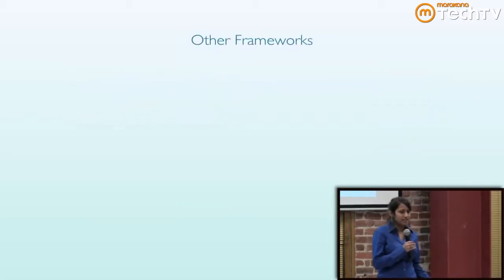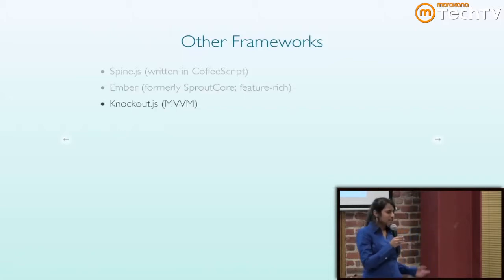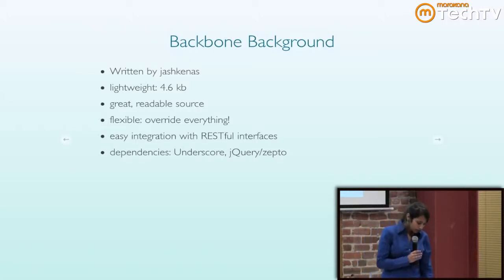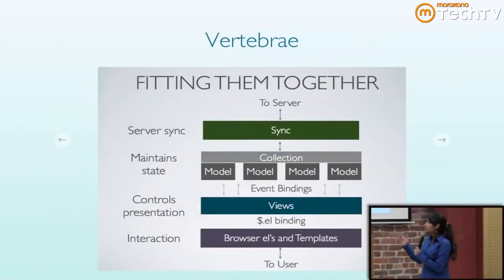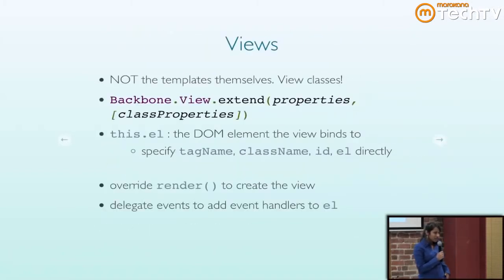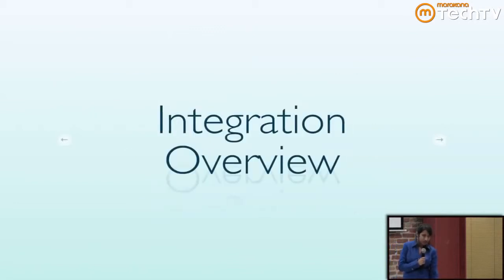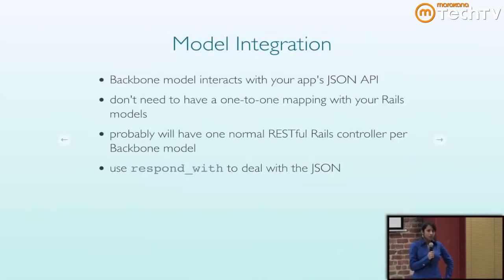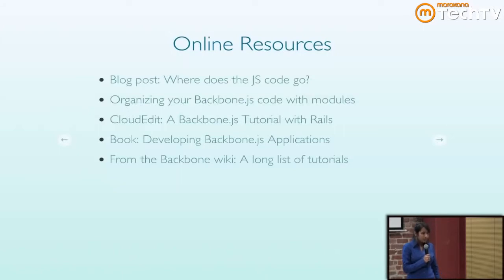Backbone js and Rails Code Social Presentation Series #2